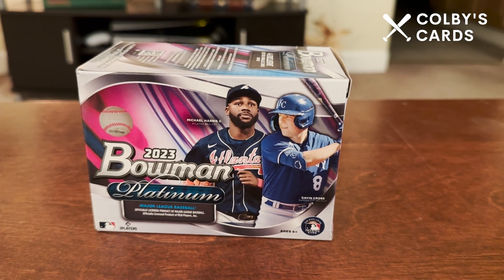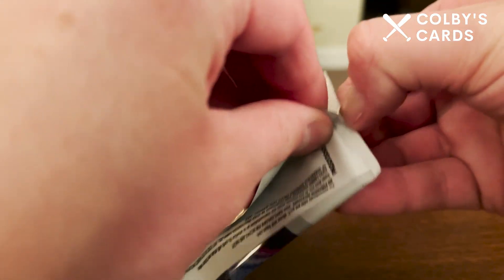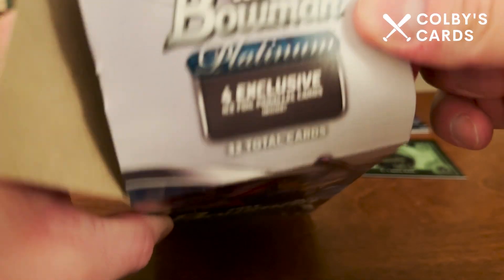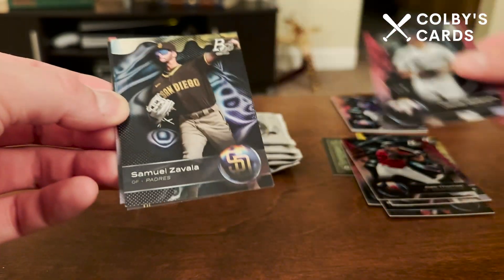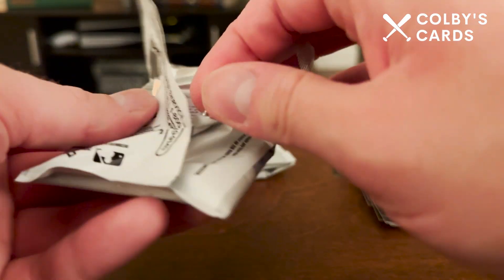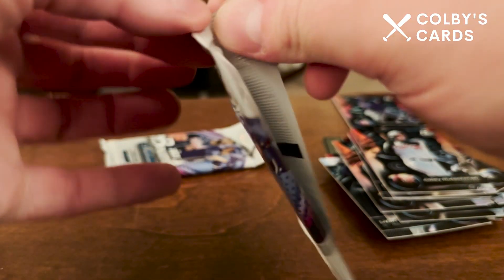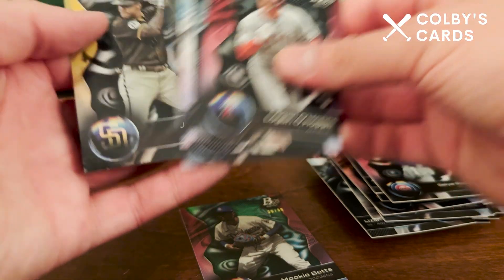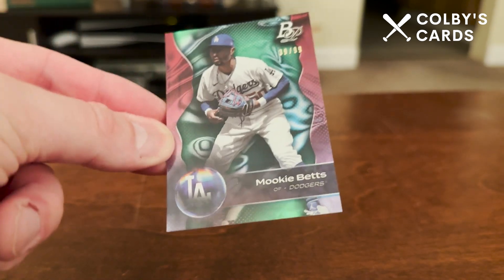Big Star Parallel! 2023 Bowman Platinum Blaster Rip!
I'm also on eBay